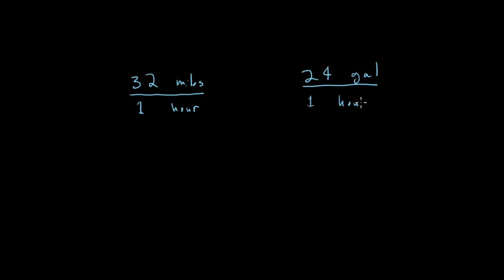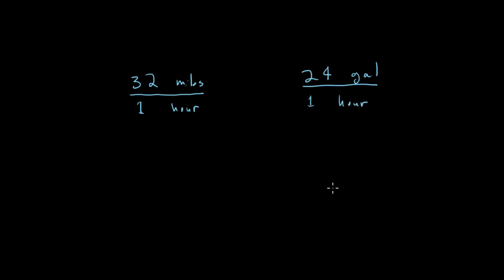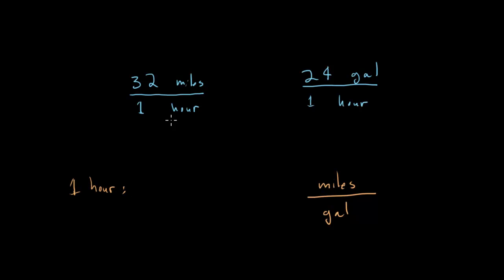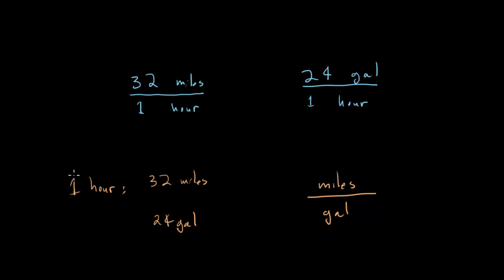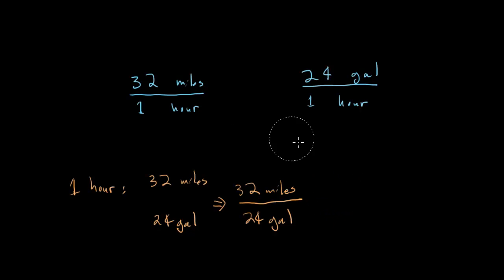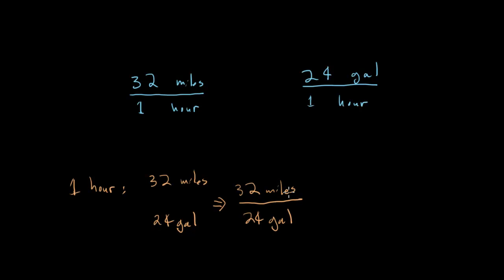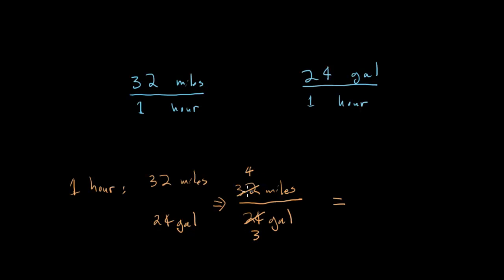GMAT Official Guide 2017 Question 5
When traveling at a constant speed of 32 miles per hour, a certain motorboat consumes 24 gallons of fuel per hour.